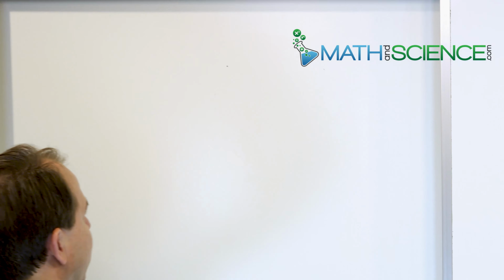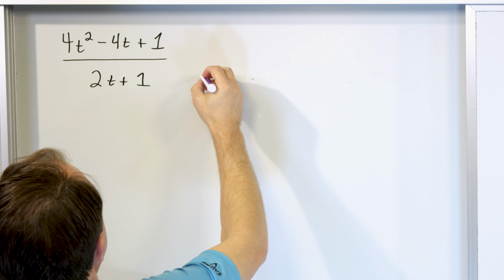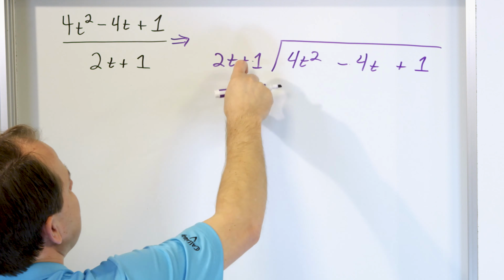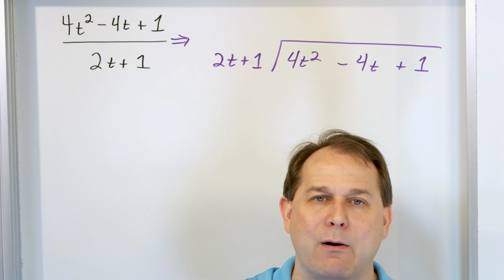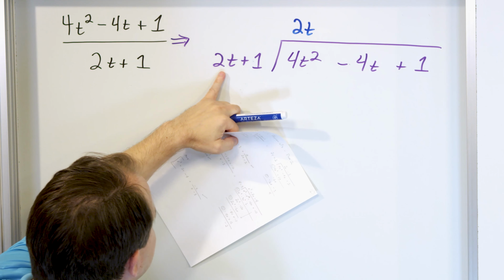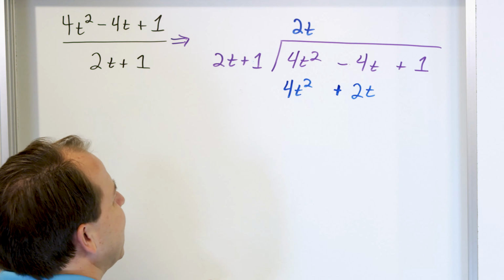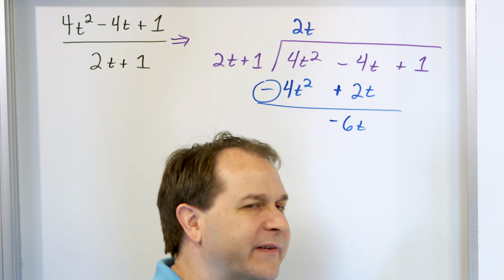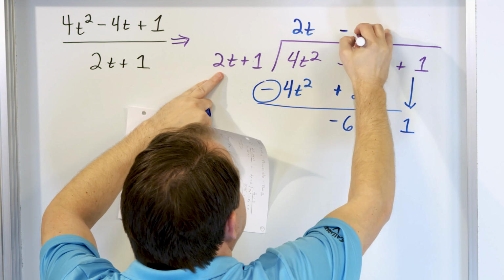06 - Polynomial Long Division, Part 2